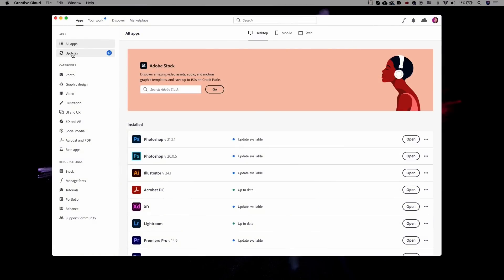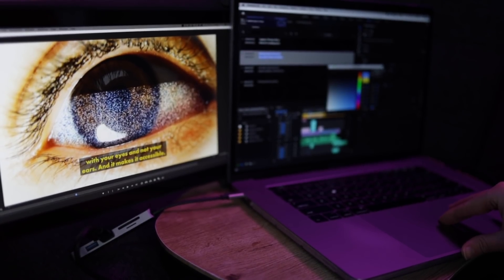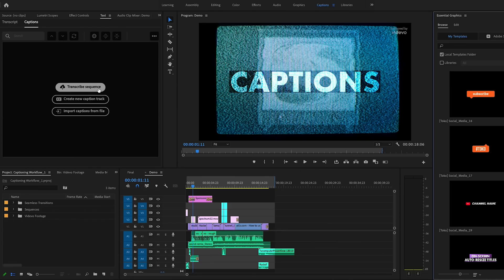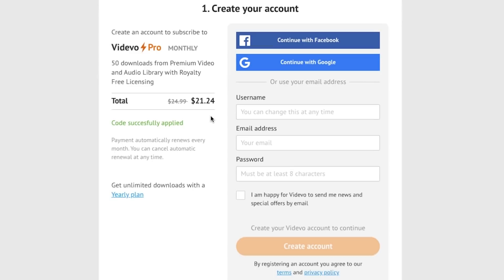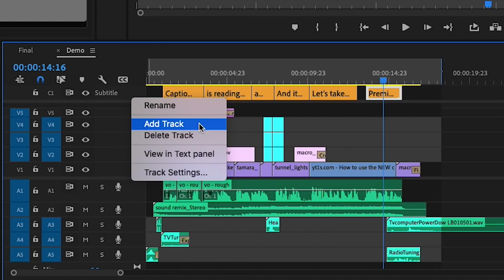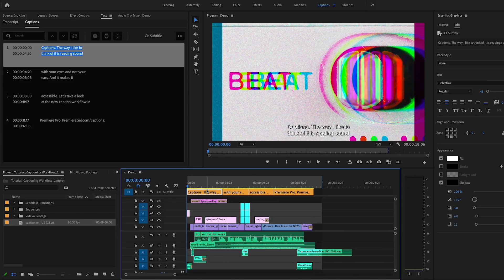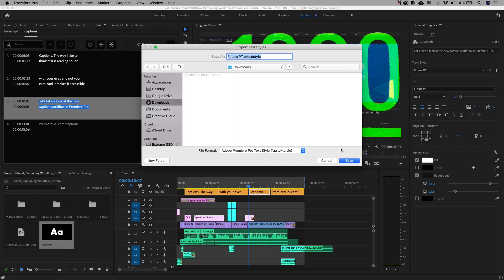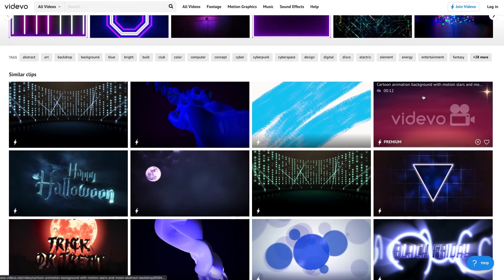New Captions in Adobe Premiere Pro 2021 - 15.0 Update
Let’s take a look at how the new captioning and subtitles workflow in Adobe Premiere Pro 2021 works and some hacks to quickly import auto-generated captions into your timeline. Download the sample video file to test the captioning
Videvo has thousands of FREE stock videos, motion graphics, music tracks, and sfx.

➜ Try Adobe Premiere Pro and the Creative Cloud with Gal's

All music, stock footage, and SFX used in this video is from Videvo.
►Product of the Week - TRIO MAX

►TIMECODES
0:00 Intro
0:13 New captioning overview
0:56 When to update?
1:13 The Outline - What will we cover?
2:02 When to make captions?
Open captions vs. Closed Captions
3:25  Transcription and Speech to Text
4:29 Videvo sample video project
5:39 Manually Creating Captions
6:41 How to Get a .SRT Captions File
7:15 Two or more tracks
7:39 Hack for auto-generating captions
8:45 Importing a .SRT File
9:05 Change caption timings
9:25 Stylization
11:00 Rolling edit to refine timings
11:20 Exporting Captions
11:56 Sample project exported
12:54 Product of the week
14:00 Outro
The Captioning Workflow in Premiere Pro
Here is the full documentation for the caption workflow in 15.0 version of Premiere Pro which details the supported file types and other keyboard shortcuts you can try out

CANON EOS R + 35MM
Diety D3 Pro Mic
Manfrotto Befree Live Tripod
NEEWER Softbox light kit
Falcon Eyes RGB Light

LaCie 2Big 20TB Dock
SanDisk 2TB Extreme SSD

Music & SFX from Epidemic (30 days free)
Music & SFX from Artlist (2 free extra months deal)